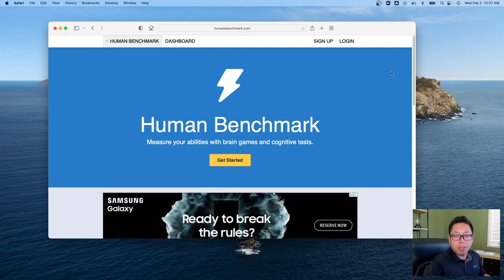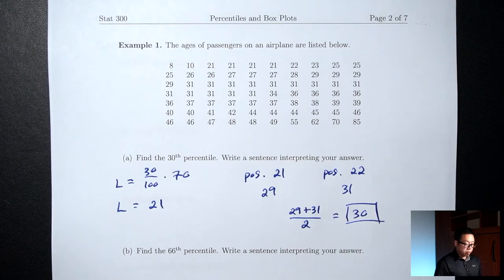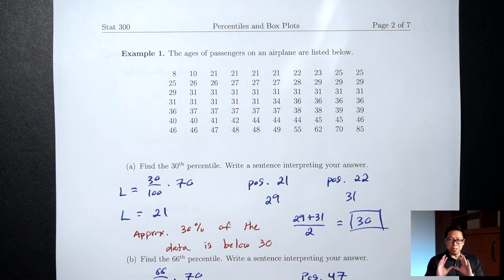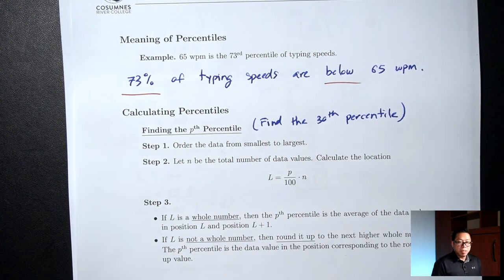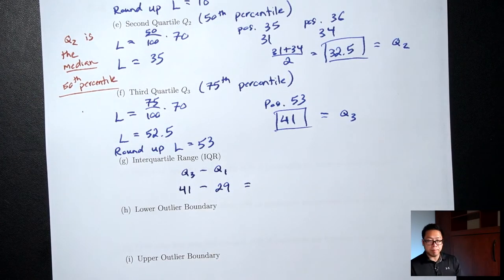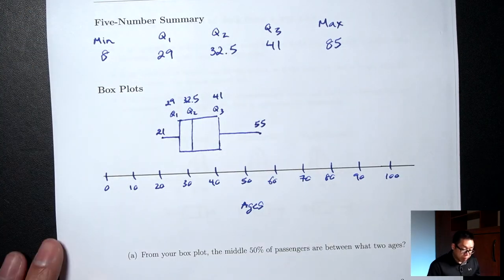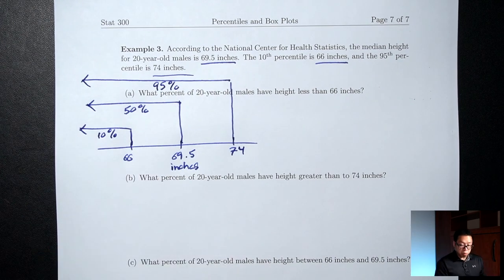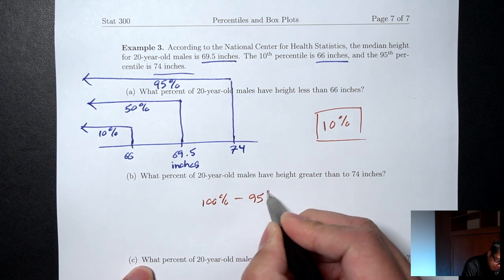Percentiles and Box Plots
0:00 Introduction
1:10 Meaning of Percentiles
3:00 Calculating Percentiles - Example 1, parts a-c
14:28 Quartiles - Example 1, parts d-j
26:26 Five-Number Summary and Box Plots
36:23 Example 2
41:33 Example 3